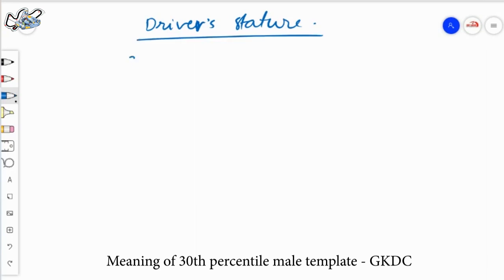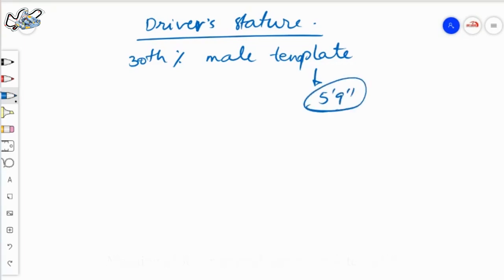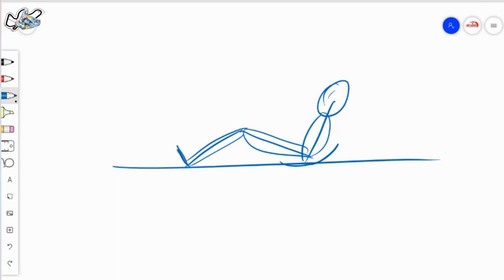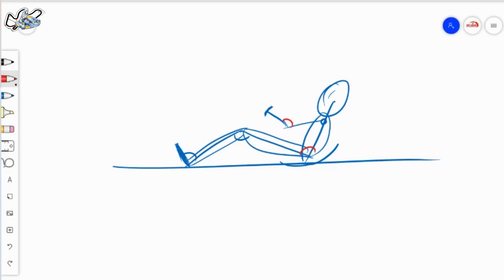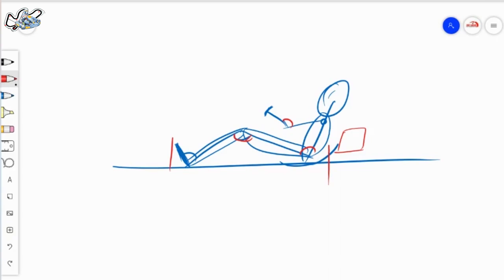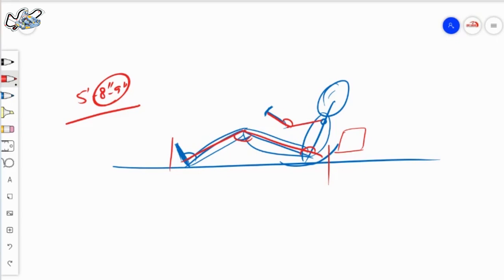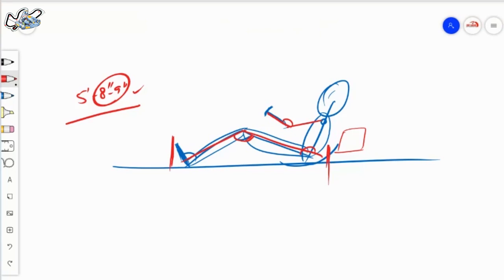GKDC - 30th Percentile Male Template | Percy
According to the rulebook requirement of the competition, the kart must accommodate a driver whose stature ranges from 5th percentile female to 30th percentile male and must satisfy the requirements of the GKDC rules. Driver accommodation includes but is not limited to driver visibility, steering wheel, shifter locations, and pedals. Detailed anthropometric data for the 5th percentile female and 30th percentile male may be found in the team account.